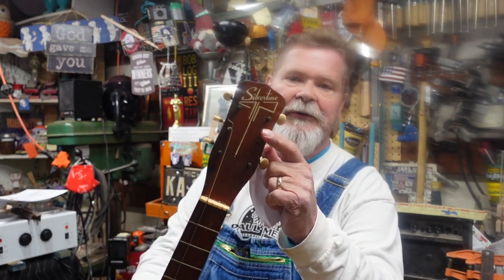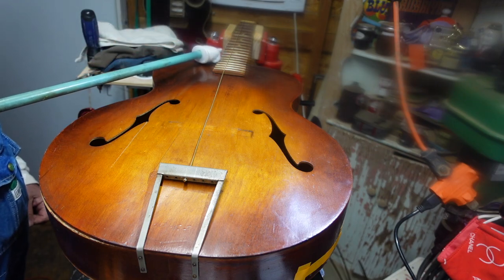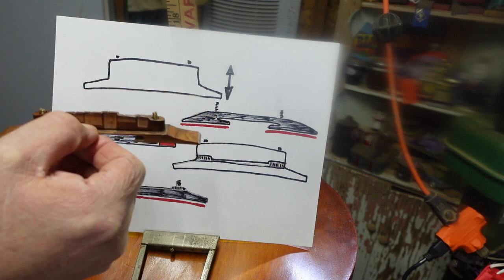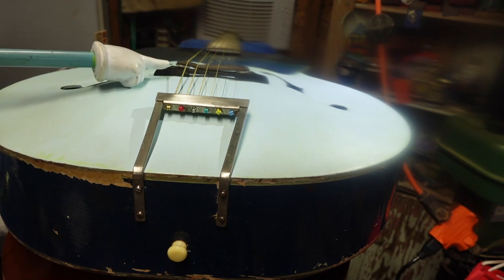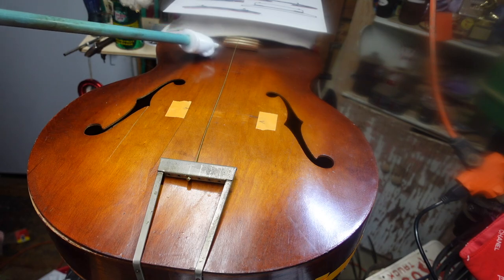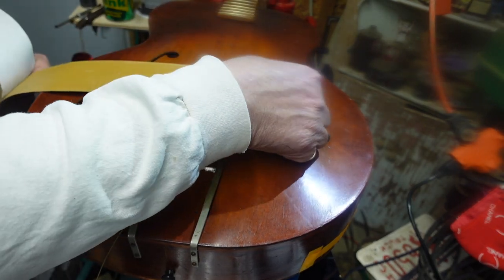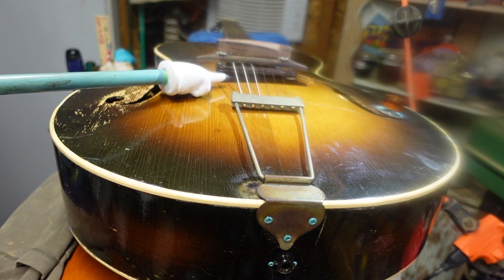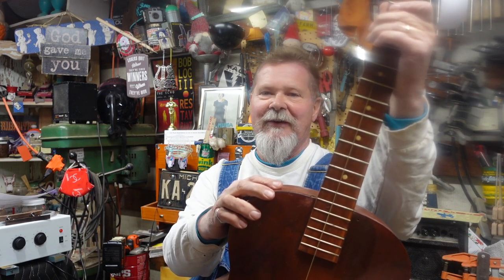Fitting a Bridge to an Econo Archtop Guitar (complete with fuzzy upper right screen)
Our "restoration" of this 1950 Silvertone econo-archtop moves along as we modify a floating bridge to fit  a student-grade guitar with an inherently high action.

Products/tools:
400 grit sandpaper roll